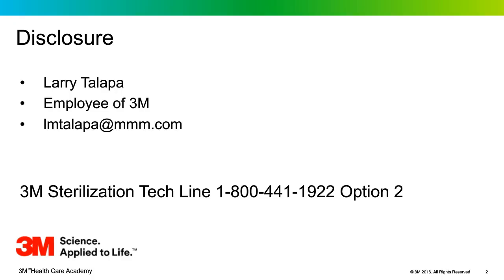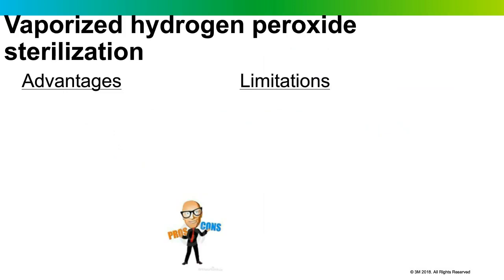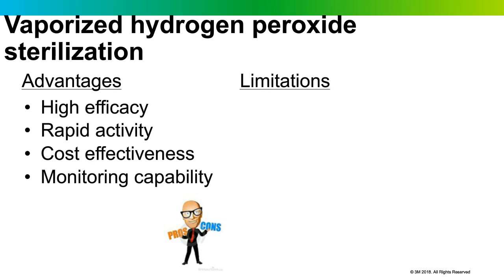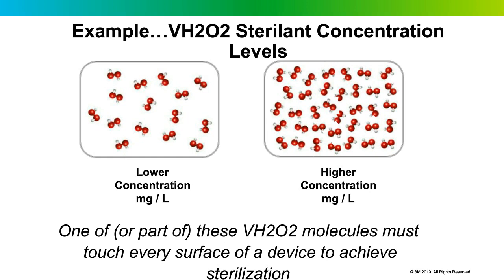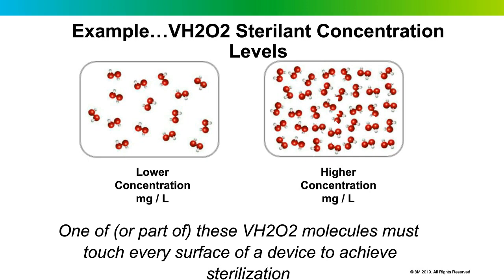1 CE Approved: New Tools for Your VH202 Sterilization Tool Box! | Larry Talapa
“Is Vaporized Hydrogen Peroxide sterilization available at your healthcare facility? What regulations should your Sterile Processing department follow when monitoring this sterilization process? Join Larry Talapa, as he examines the basic chemistry of Vaporized Hydrogen Peroxide sterilization and the steps your department should follow to safely monitor this sterilization method.”

This session originally aired during the BCVC: Sterile Processing Virtual Conference in May 2020. Once you complete this session, you can click here to grab your 1 CE certificate

If you want to view the full event for Nursing & CBSPD credit, you can register on-demand